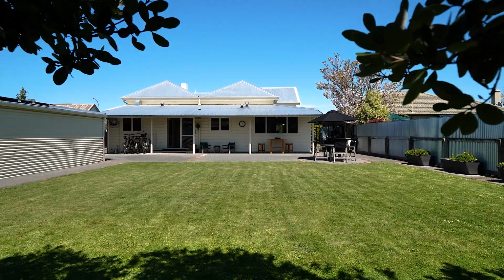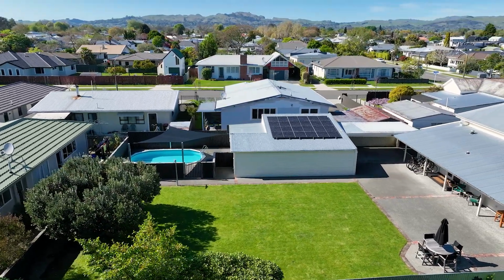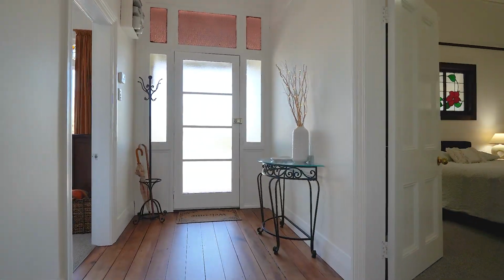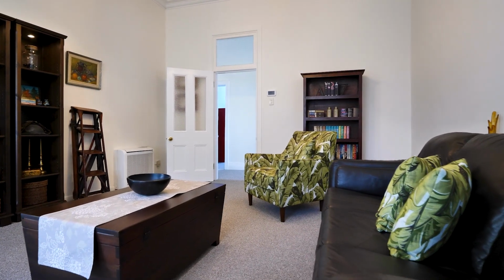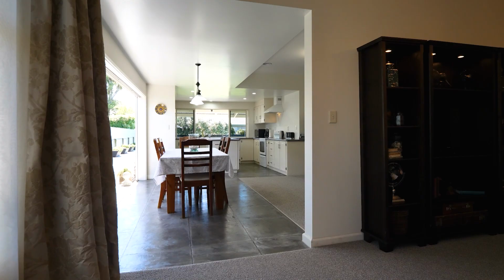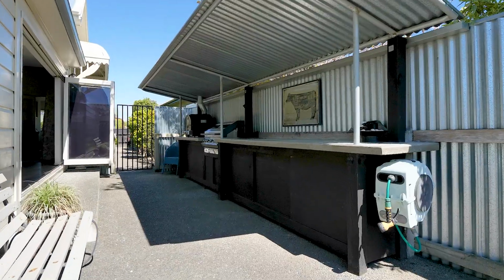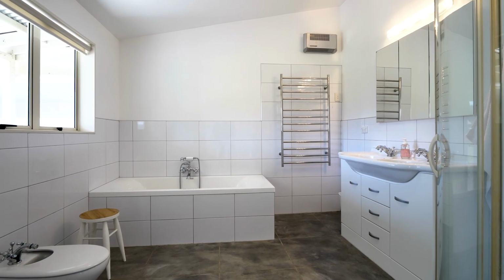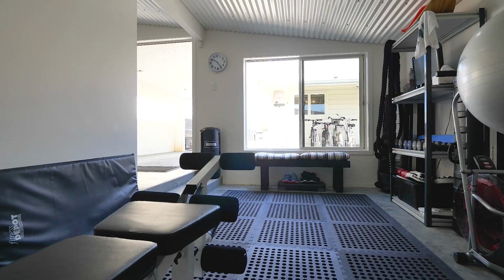606 Ellison Road, Parkvale, Hastings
Parkvale quarter acre family oasis

Homes of this calibre seldom come to the market, especially one in such a sought-after location. Nestled in a quiet cul-de-sac and surrounded by quality homes is this 4 bedroom character bonanza.

Deceptive from the street with only a glimpse of what's inside. Offering classic lines with a shiny updated roof (2009) and wide weatherboards. Step inside where you are greeted by neutral tones and the wide 12 foot period hallway. Carry on into the elegant formal living with new carpet that leads into the kitchen/dining/family area that forms the social hub of the house. With effortless indoor/outdoor flow through bifolds to an entertainer's mecca.

Comprising a bespoke outdoor kitchen that makes entertaining a breeze with built in pizza oven/smoker, BBQ, fridge and hob. Summers will never be the same. Let's not forget the servery from the large kitchen that opens to covered entertaining at the rear and overlooks the large lawn and inground pool.

With 4 fabulous bedrooms and an upgraded bathroom to go with solar electricity, ducted heating system and a wraparound sunporch used for a home office and a large lined room for the home gym and/or teenagers' hangout. All within the Parkvale Primary and Karamu High School zone and close to a number of amenities.